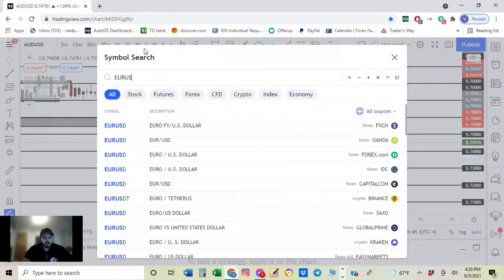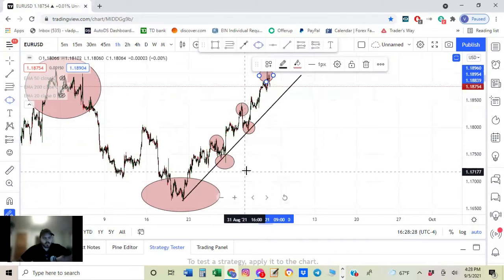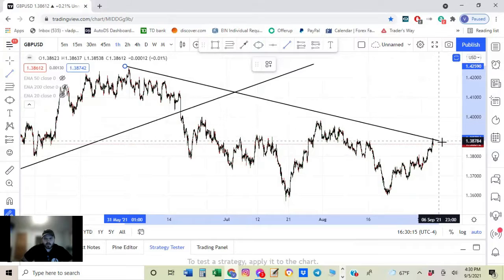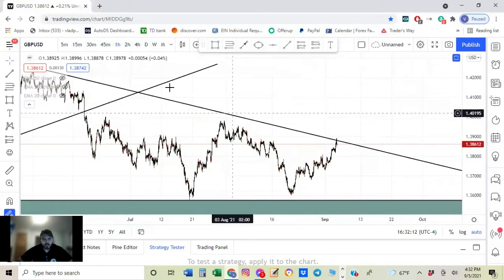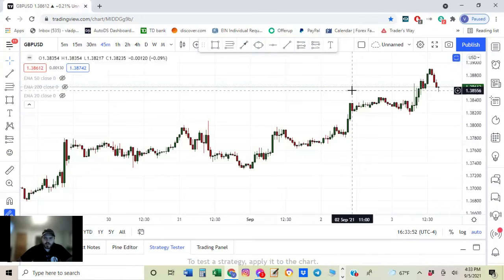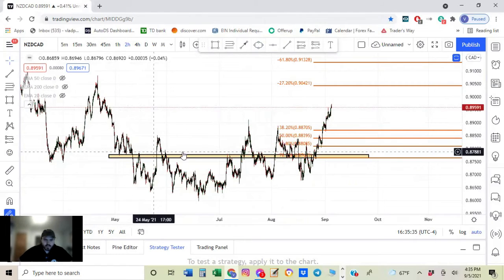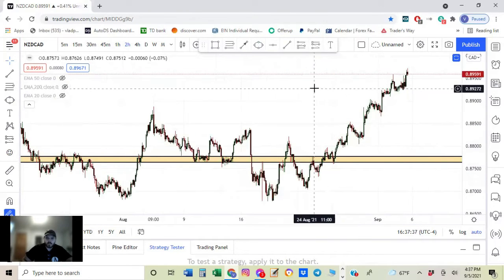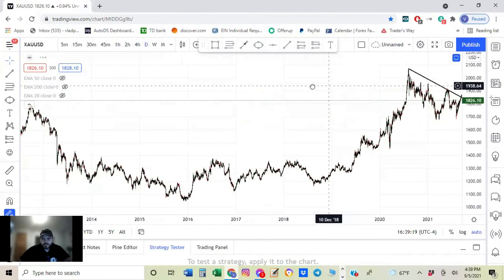Learn how to identify Trends for ALL markets like a PRO! Quick and easy tutorial!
Take 15 minutes out of your day to know how to identify trends like a pro for all markets. Take your trading to the next level and have an edge on the market by knowing when the market is in an uptrend or a downtrend and be informed on when to buy and sell. Make sure to smash the bell icon to be notified of any future videos I upload on Stocks, Forex, and Crypto.
Do yourself a huge favor and join the free telegrams above and be informed on all three markets.